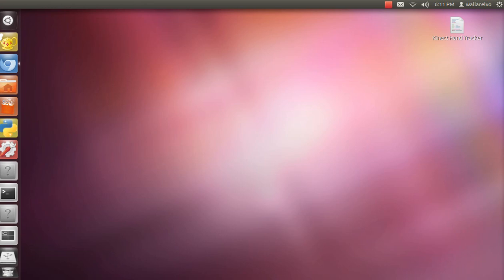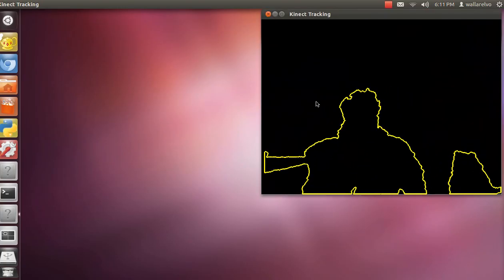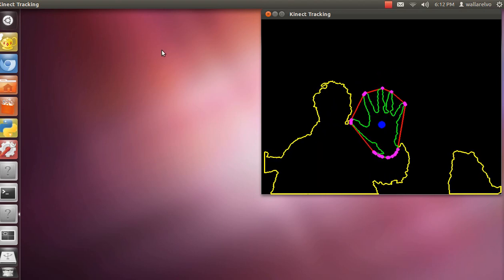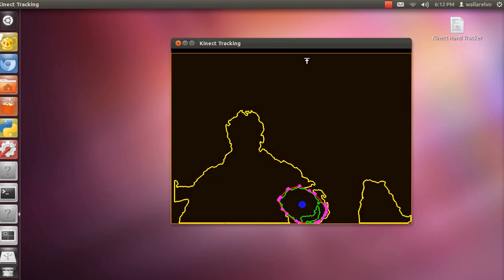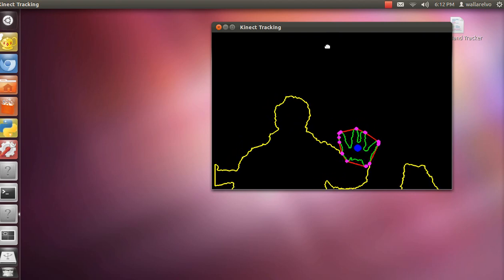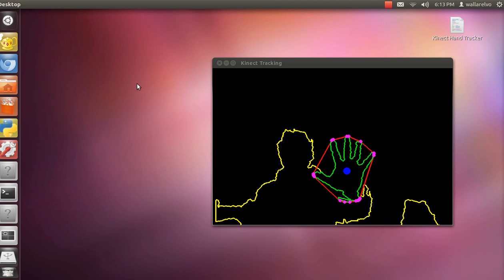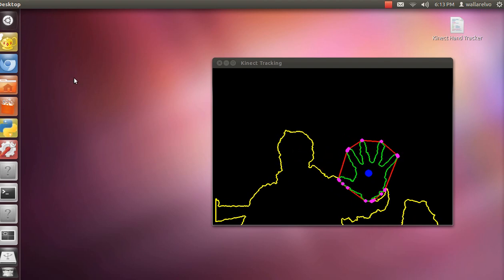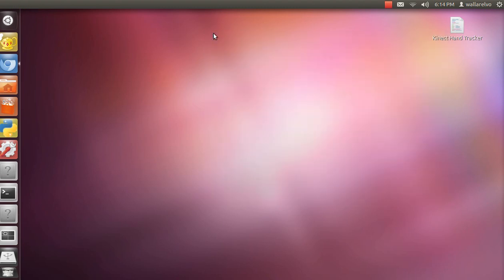Using Kinect to move mouse (Libfreenect)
This is by no means the foreground of Kinect research. This is just a simple demonstration of what can be done in some spare time.
Also be sure to put the volume up, my mic for some reason was not registering well.